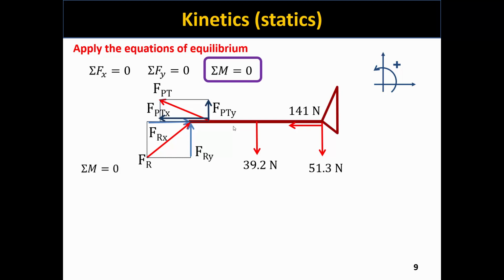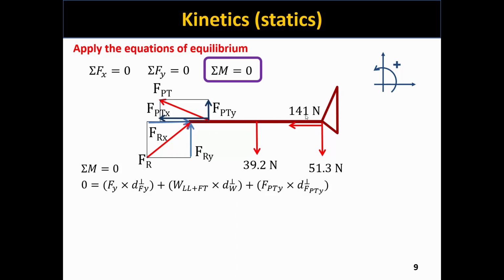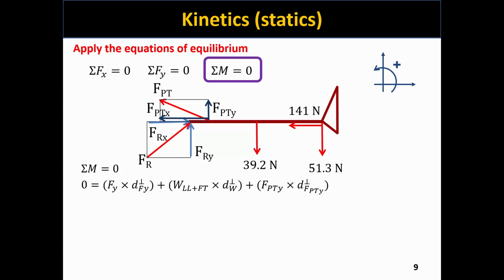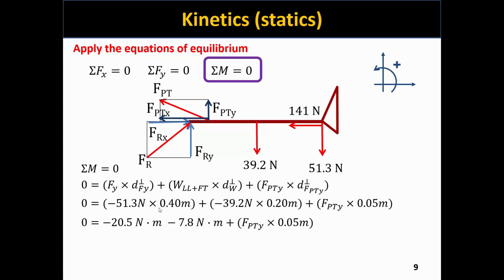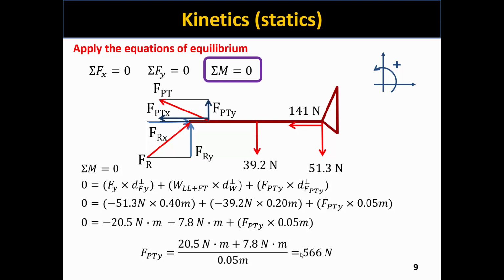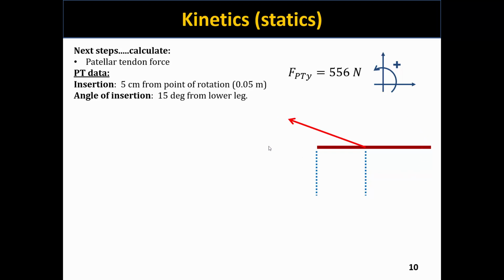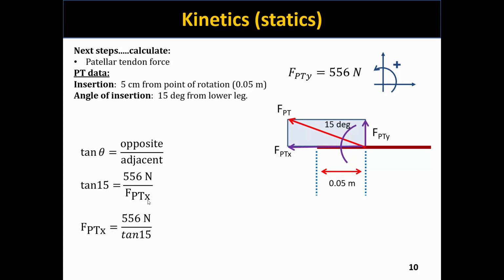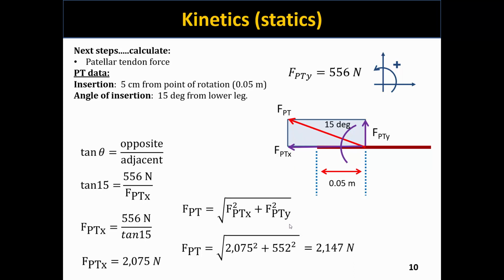KINETICS statics Part 2C